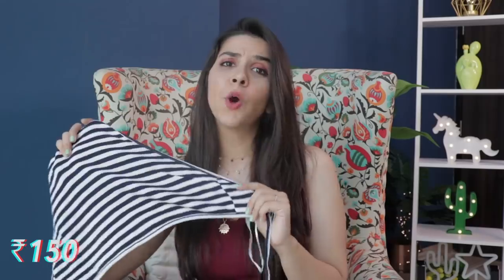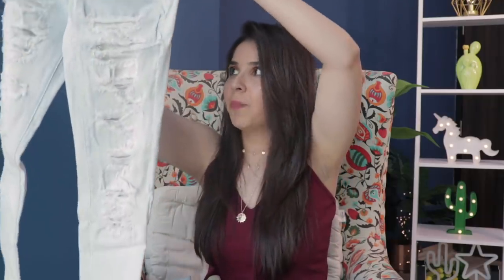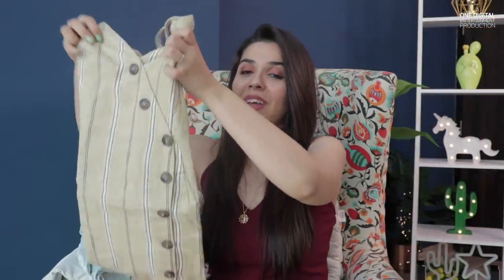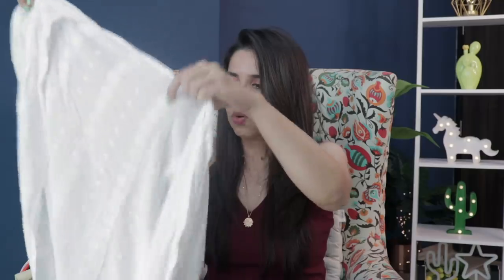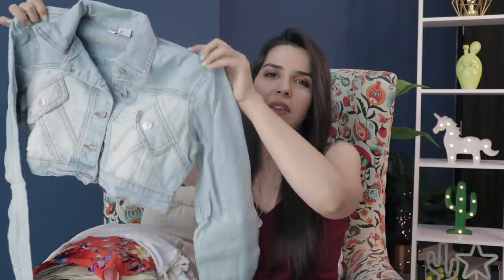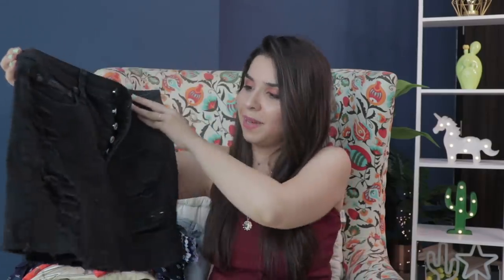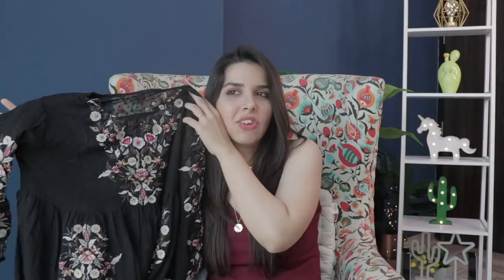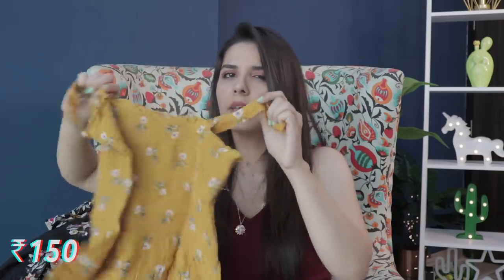Sarojini Nagar HINDI Haul! Mumbai Winter SPECIAL Collection Try On! | Vlogmas Day 21 | Heli Ved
602, Crest Mukta, Off Veera Desai Road, Above Hard Rock Cafe, Fun Cinema Lane, Near Yash Raj Studio, Andheri West, Mumbai, Maharashtra. PIN : 400053

Love,
Heli ;)